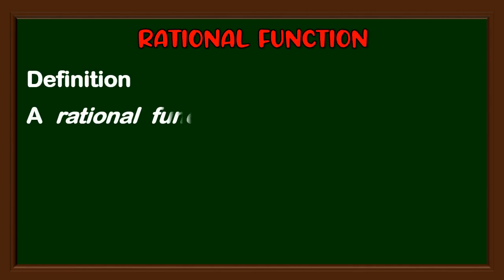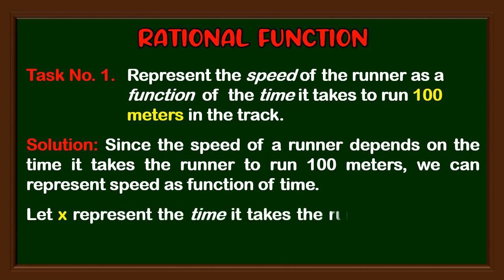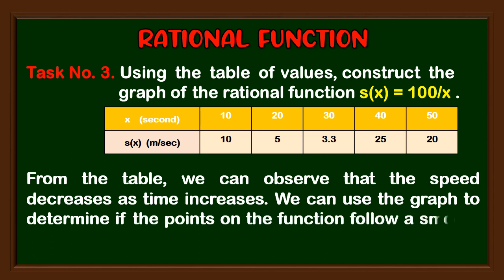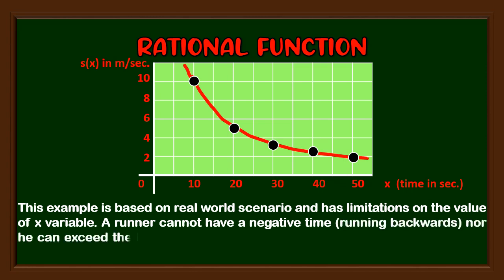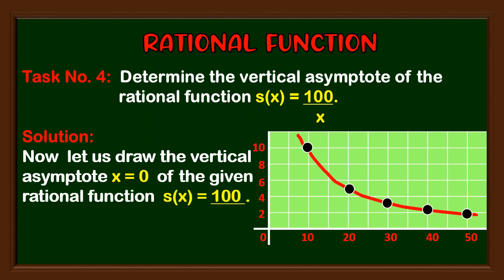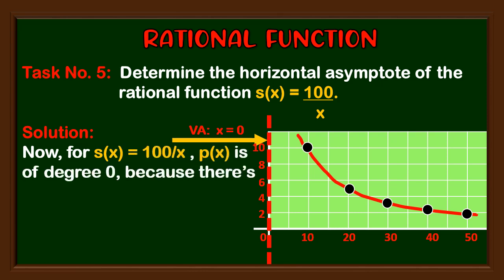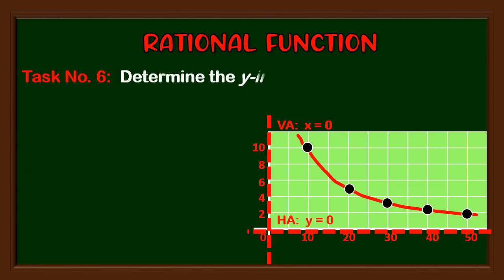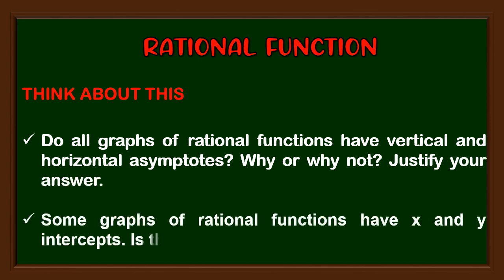RATIONAL FUNCTIONS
A rational function may be simply defined as a quotient of two polynomial functions wherein the divisor is simply not equal to zero.